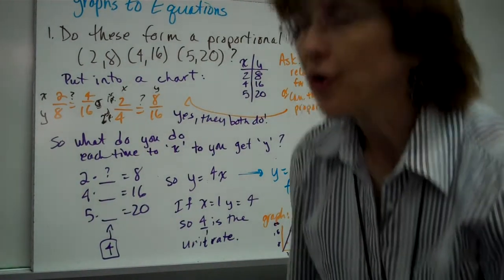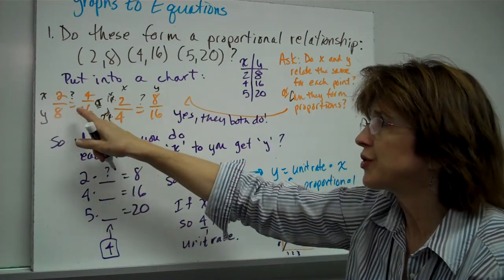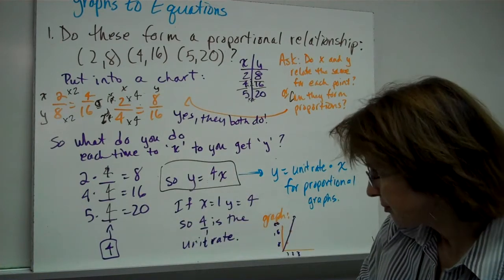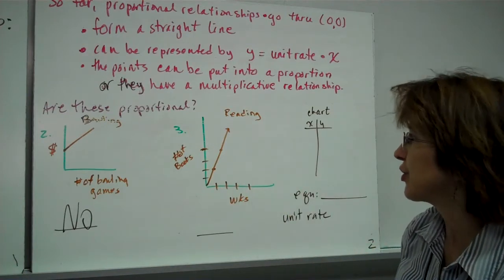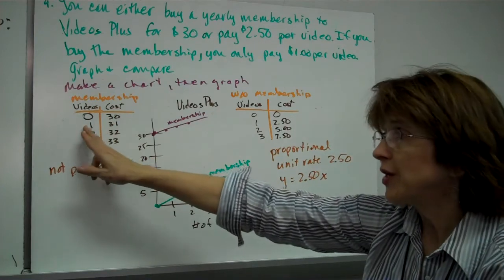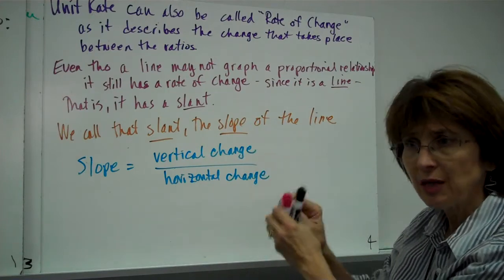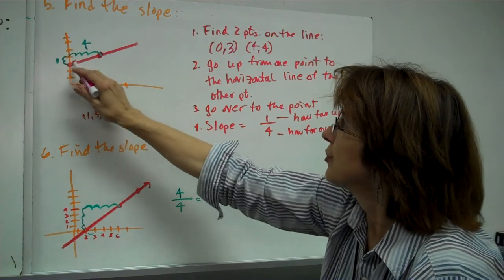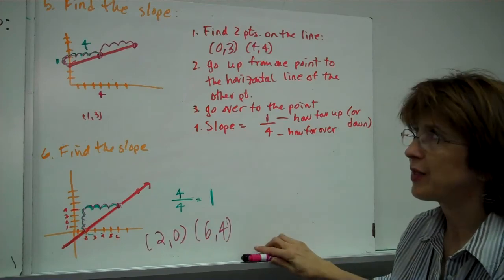Graphs to Equations